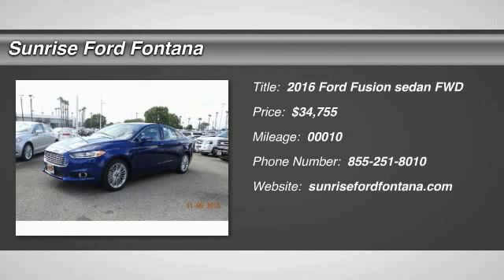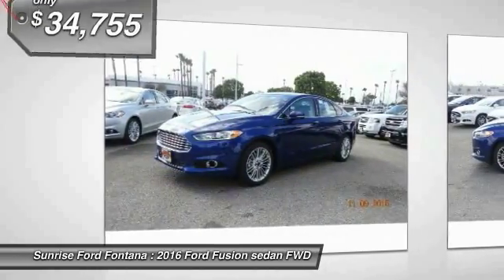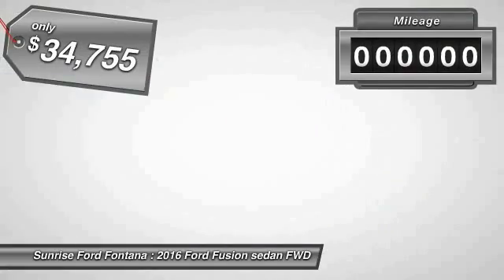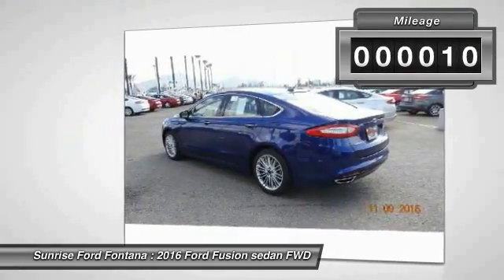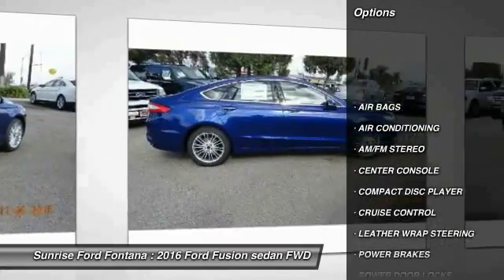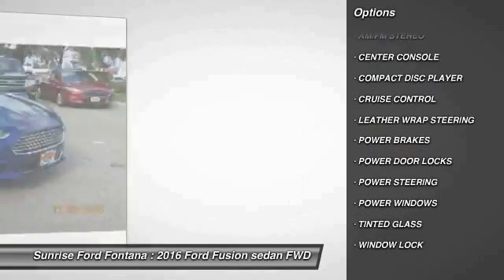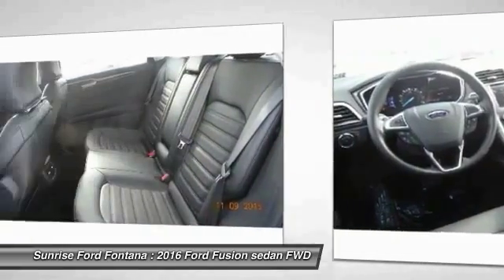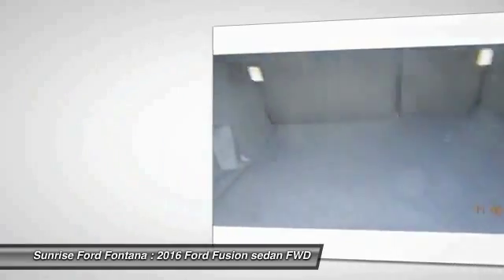2016 Ford Fusion Fontana, Chino, Norco, Moreno Valley, San Bernardino, CA FG1087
2016 Ford Fusion 4dr Sdn SE FWD

16005 VALLEY BLVD.

SUNRISE FORD FONTANA: PROUDLY SERVING FONTANA, CHINO, NORCO, MORENO VALLEY, SAN BERNARDINO, AND SURROUNDING SOUTHERN CALIFORNIA LOCATIONS. THIS DEEP IMPACT BL 2016 Ford FUSION IS EQUIPPED WITH A 4 Cylinder Engine, AUTOMATIC TRANSMISSION, AND RECEIVES AN ESTIMATED 22 City/34 Hwy MPG. FONTANA, CA 92335. FONTANA, CA  CHINO, CA  NORCO, CA  MORENO VALLEY, CA  SAN BERNARDINO, CA 2016 Ford FUSION 4dr Sdn SE FWD Stock #: FG1087 | VIN: 3FA6P0H91GR259637 | 2016 Ford Fusion 4dr Sdn SE FWD Sunrise Ford Fontana